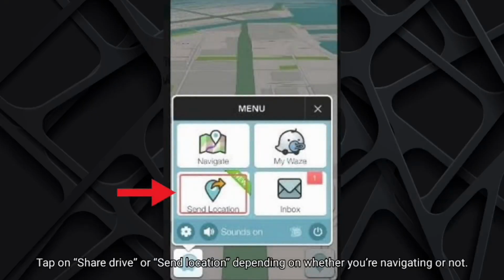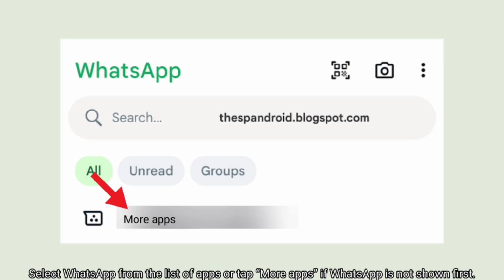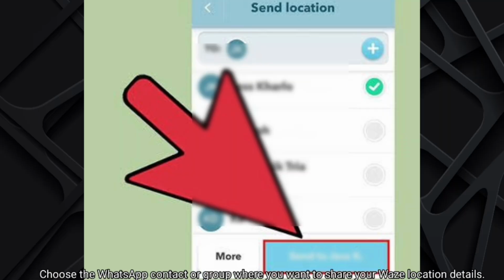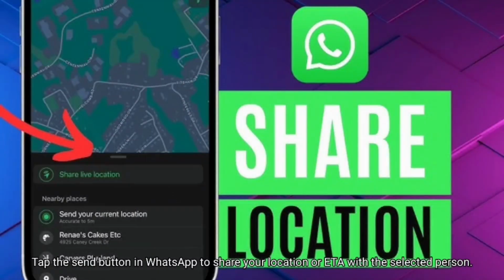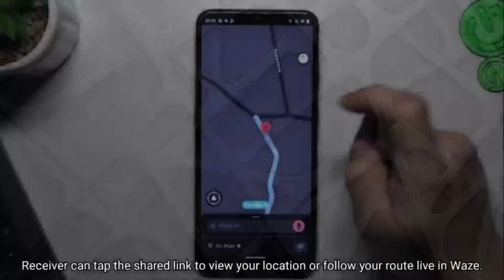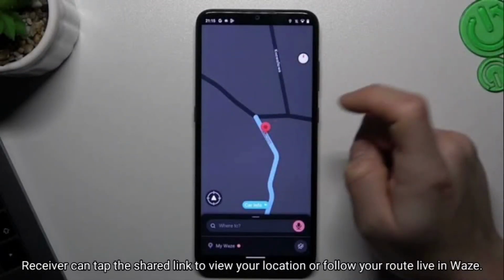How to share waze location on whatsapp (2025) l SM Tech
📍Need to send your exact Waze location through WhatsApp? In this simple step-by-step video, we’ll show you exactly how to share your Waze location on WhatsApp in seconds — perfect for meeting up, sharing real-time routes, or sending directions to friends and family.

✅ In this tutorial, you’ll learn:

How to open Waze and find your current or destination location

How to use the “Share Drive” or “Share Location” feature

How to send the Waze link via WhatsApp chat or group

How the recipient can open the location in Waze or Google Maps

Bonus: How to create a Waze shortcut for faster sharing

📲 Compatible with:

iPhone (iOS) and Android devices

WhatsApp Messenger & WhatsApp Business

Waze App (latest version)

🌍 Perfect for users in the USA, UK, Canada, France, and Europe, especially travelers, commuters, and people coordinating rides or meetups.

💡 Great for:

Carpooling & rideshare drivers

Parents sharing routes with family

Friends meeting at events or unfamiliar places

Anyone using Waze + WhatsApp for easy navigation sharing